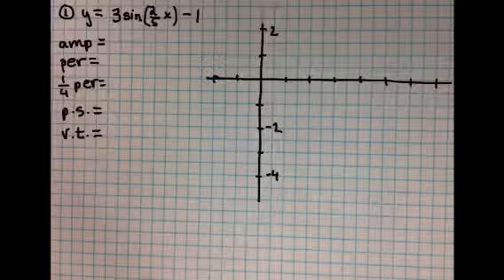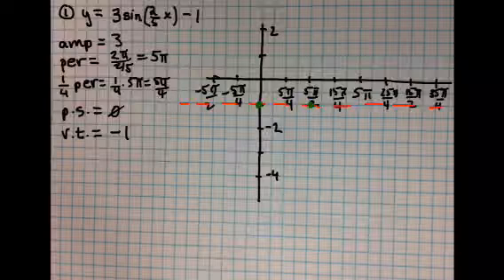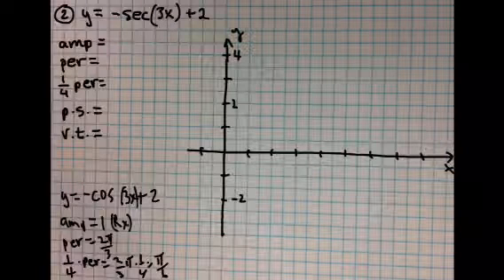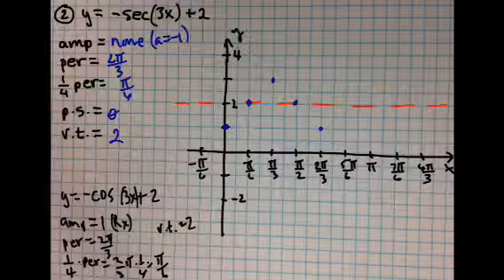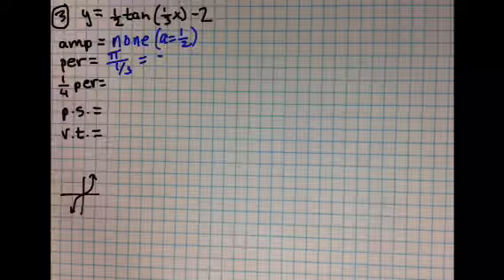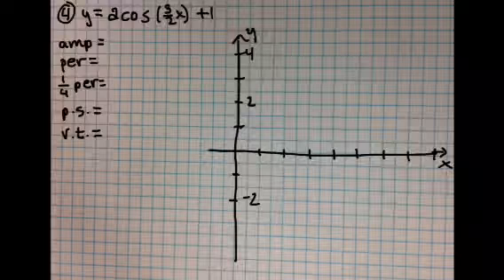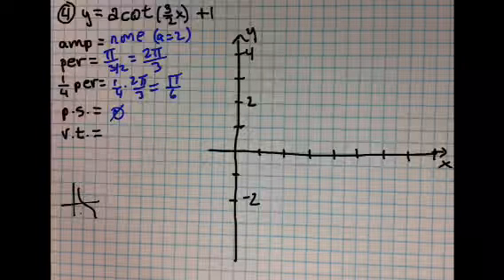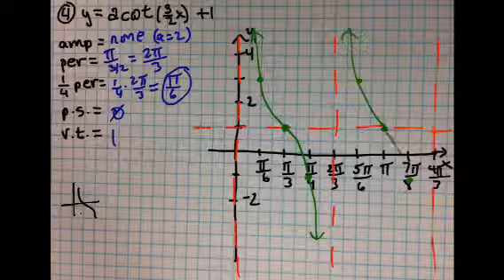PC Graphing Trig Functions- no phase shift